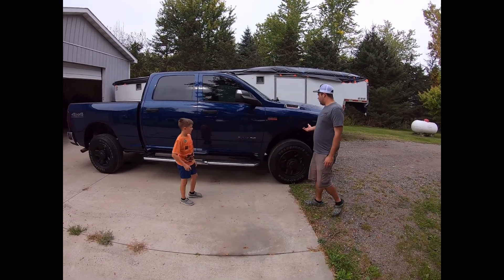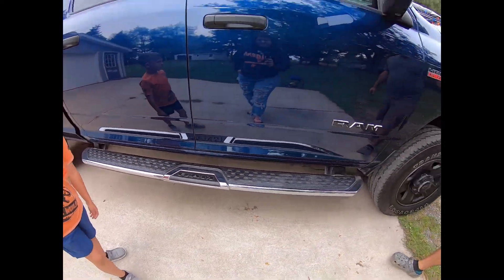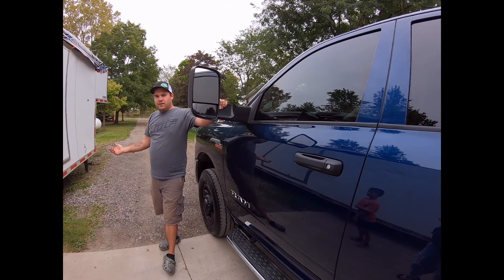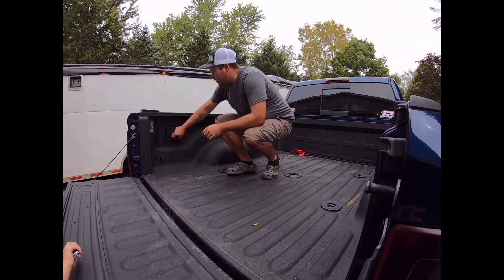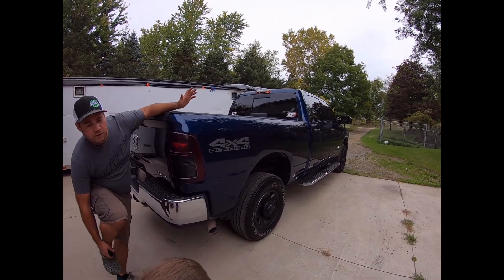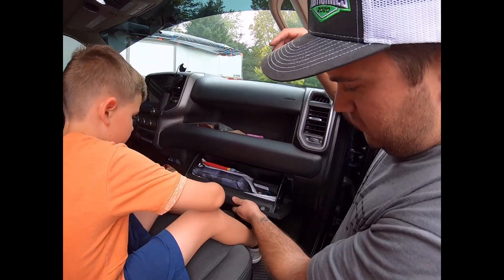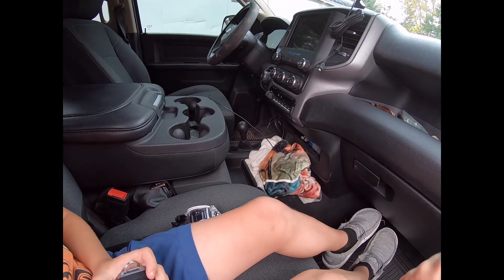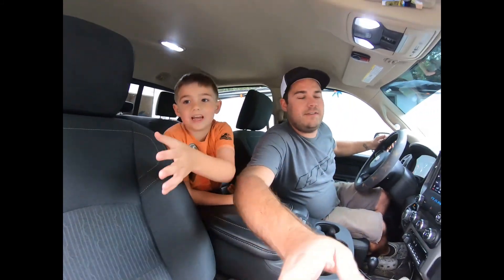2020 Ram 2500 Tradesman Hemi Review